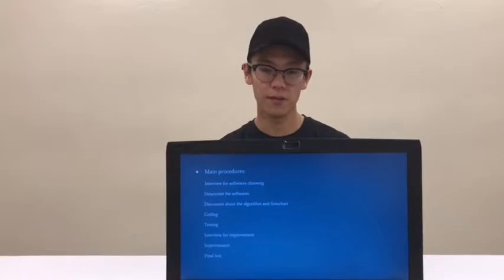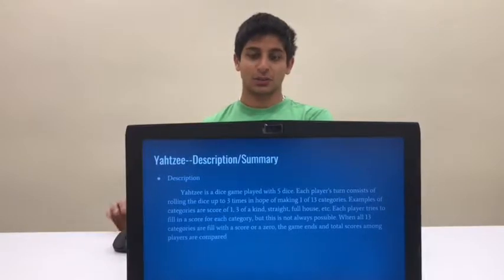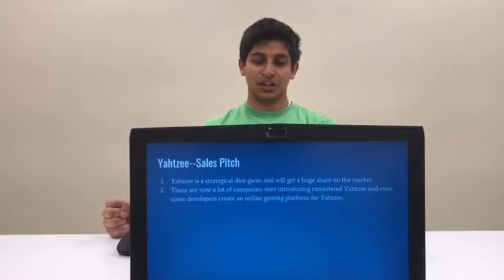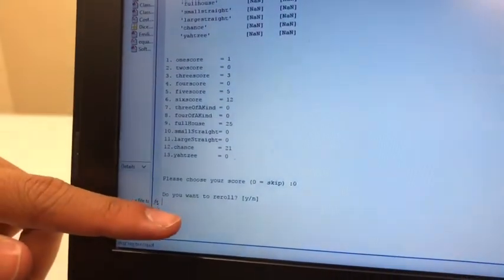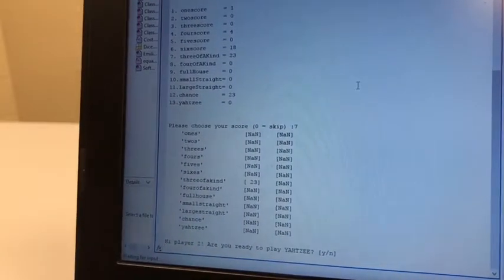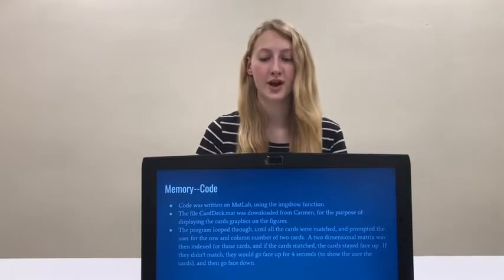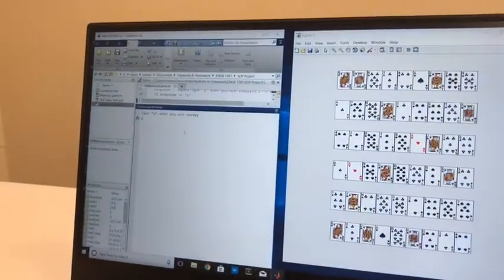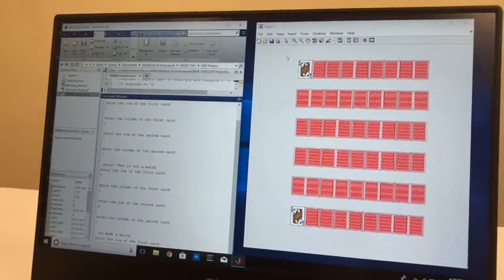Engineering 1181 SDP Video Group A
Final Software Design Project pitch video with demonstration.